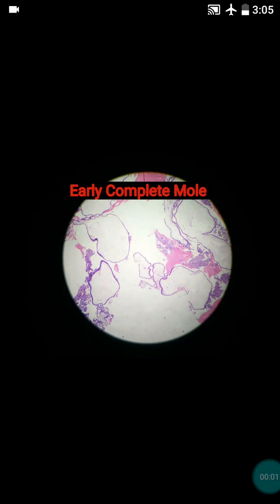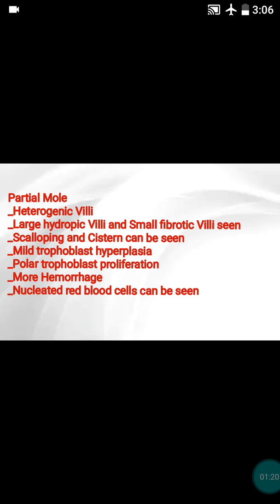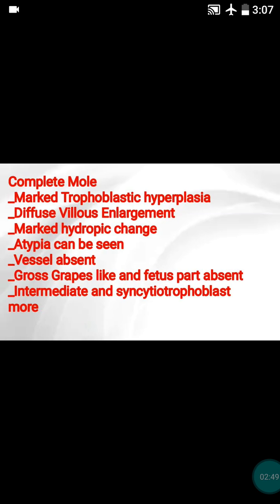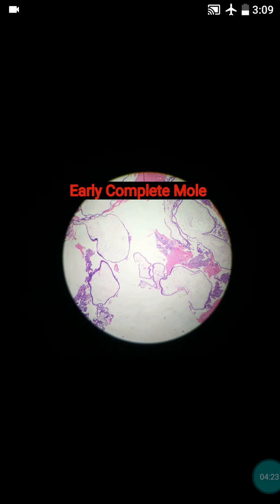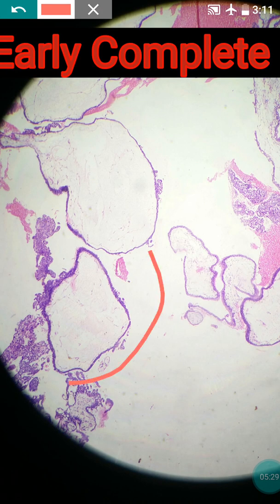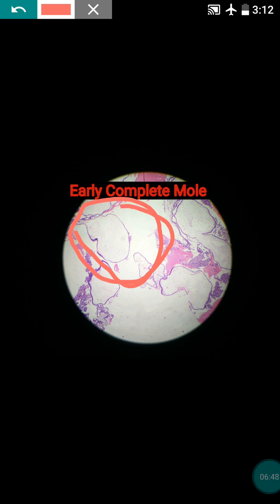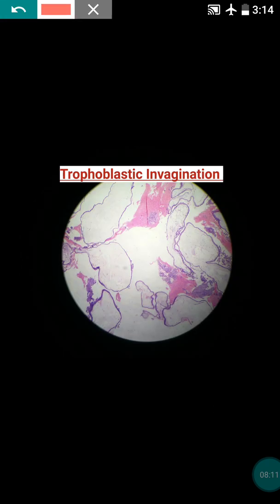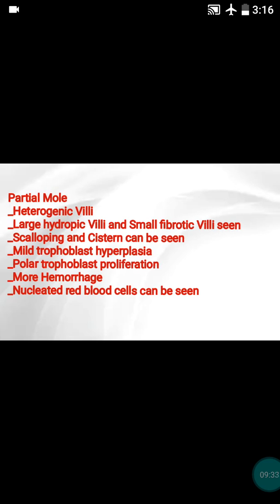Hydatiform Mole - Complete Mole Histopathology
How to diagnose? - Dr Parth Goswami